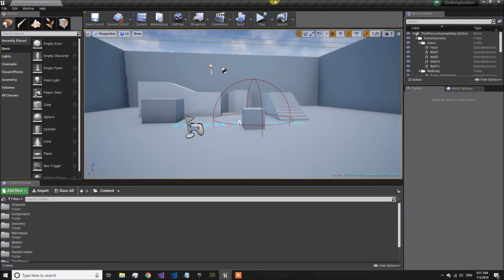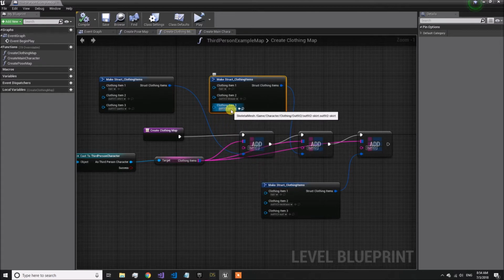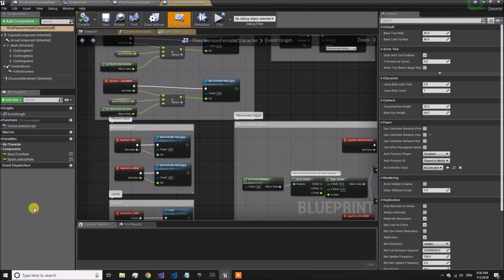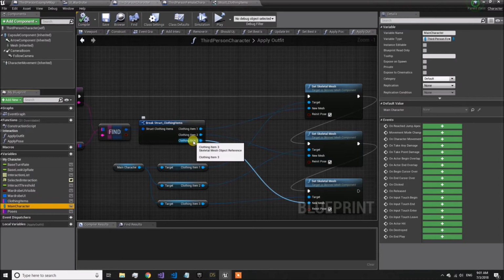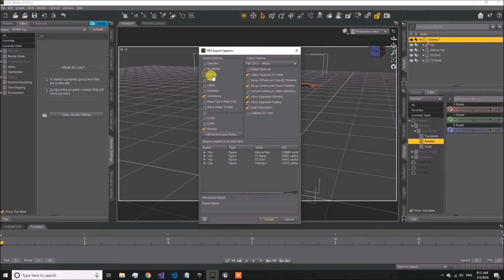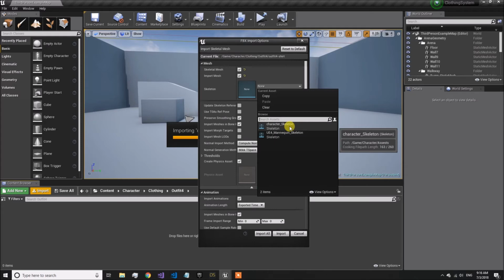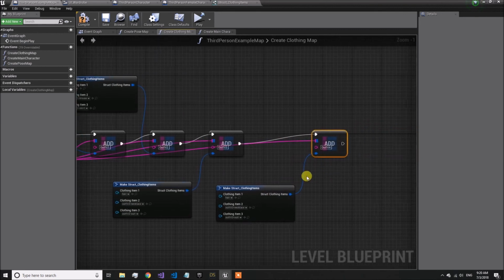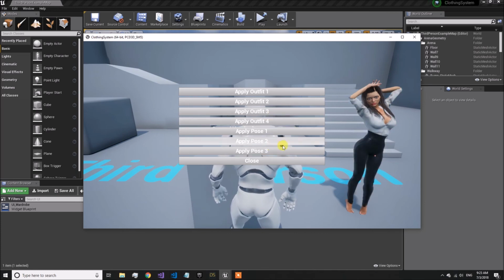Unreal Engine Clothing System | Part 2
This is the part two of the video series about the example explaining to create a working clothing system for the characters which are used in unreal engine games.

For everyone who is new to creating games using unreal engine, it is a hard concept to grasp about how to create and use clothing assets with characters.

This video explains in detail how to do just that from the beginning to the end.